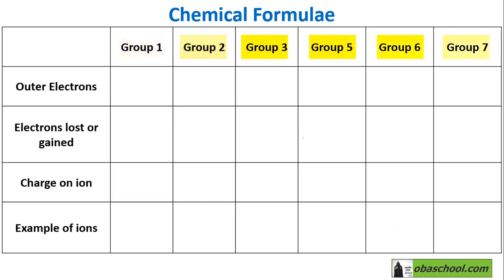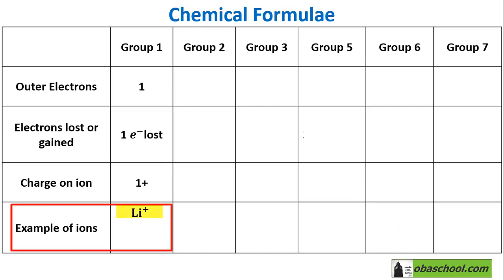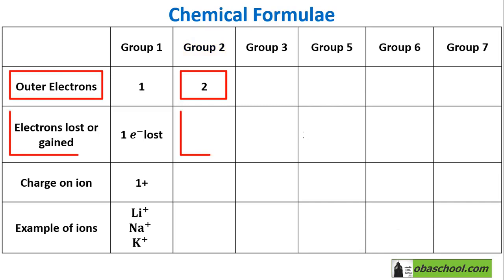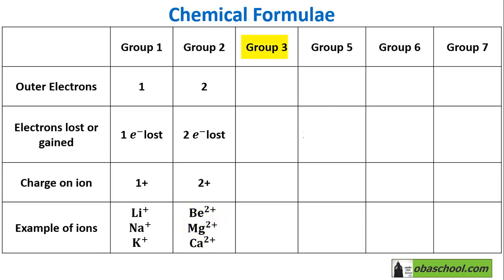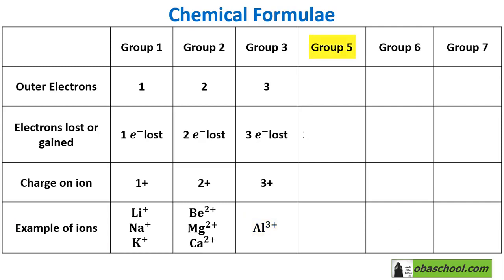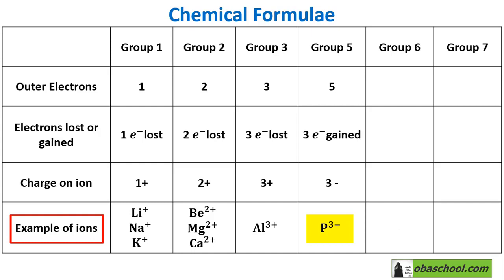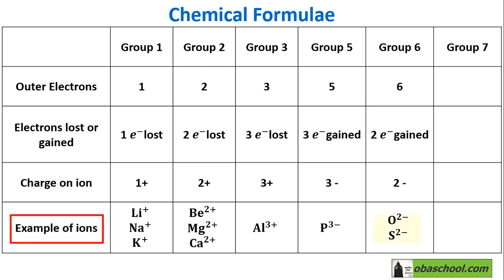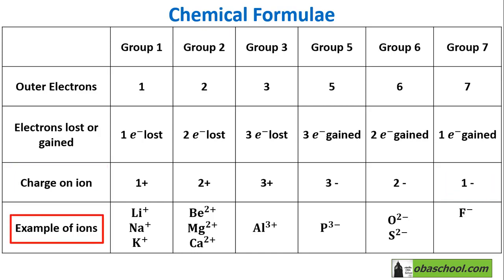Ionic Bonding – 1.6 Ionic Lattices - Ionic Lattices Part 2